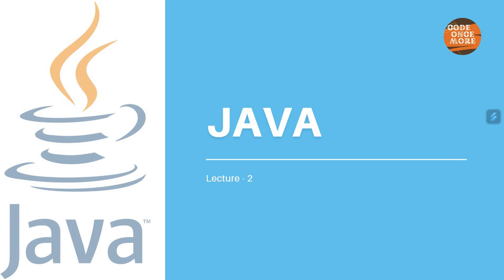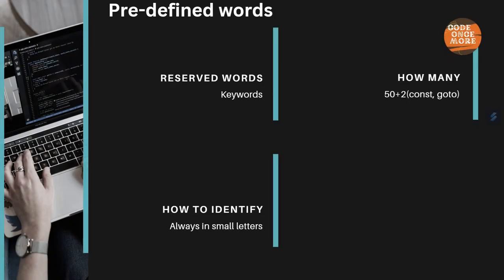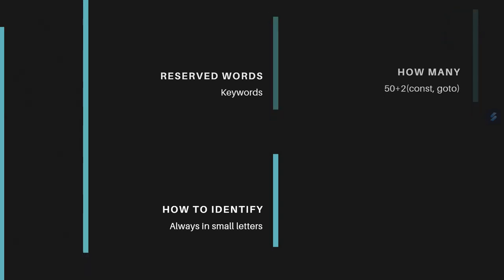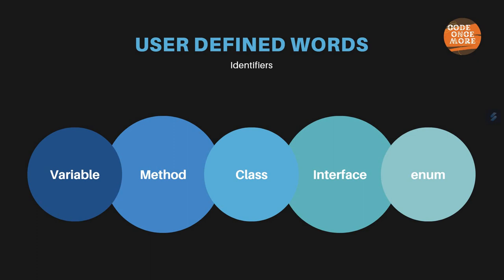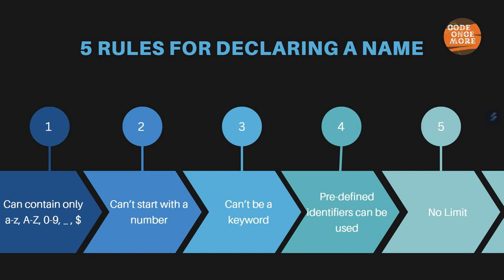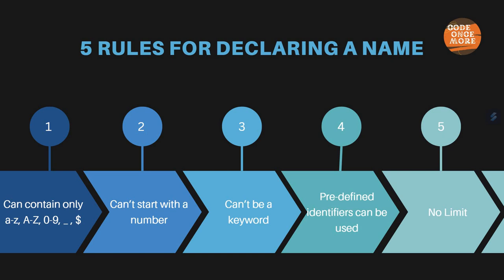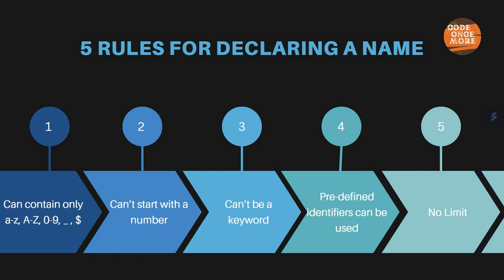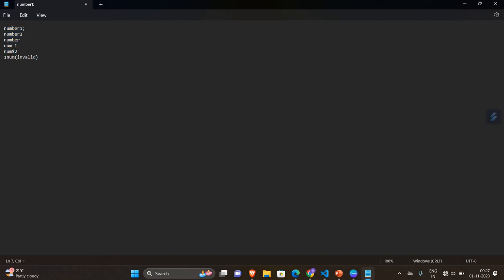JAVA 2 | Pre-defined & user-defined words | Keywords & Identifiers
pre-defined words are reserved words in java.
user defined words are basically naming words that are identifiers.